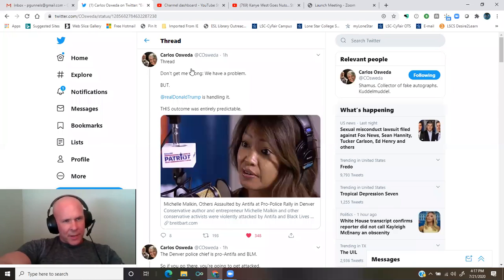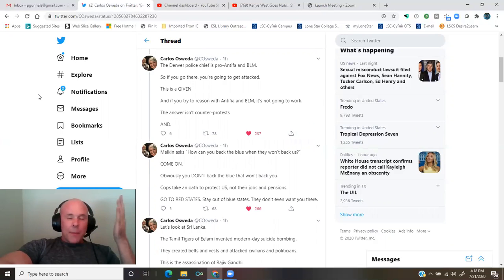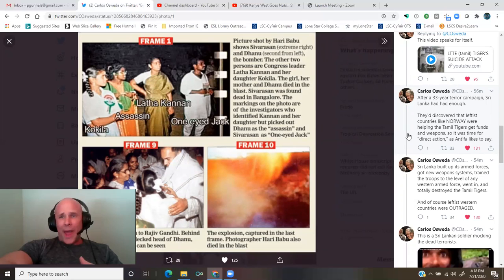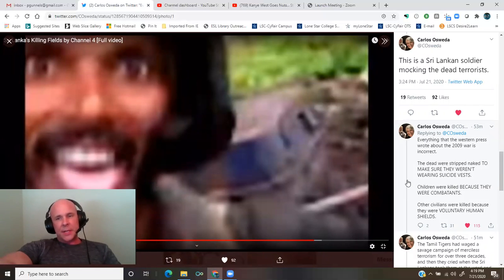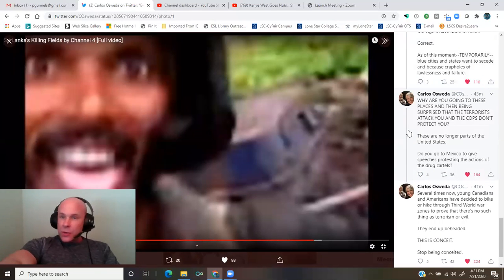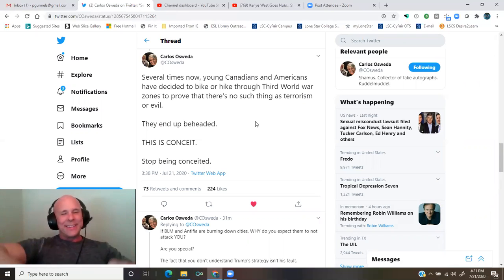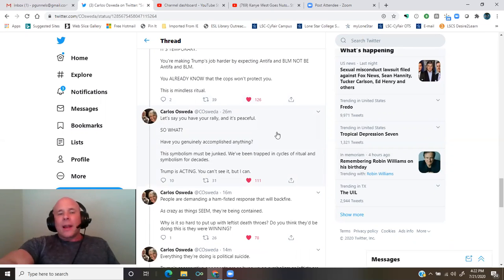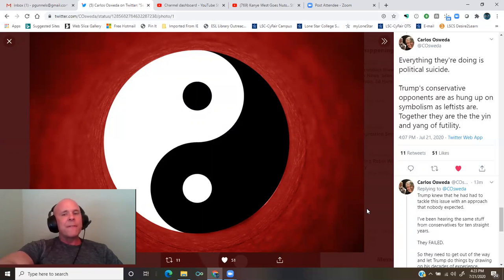Stay out of blue states. This is TEMPORARY.